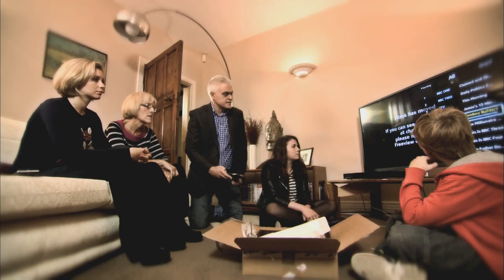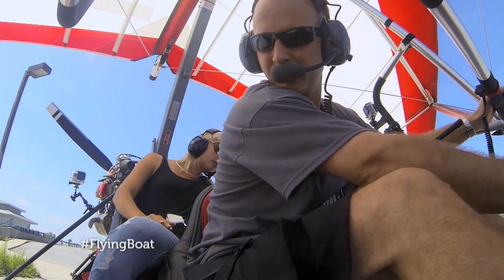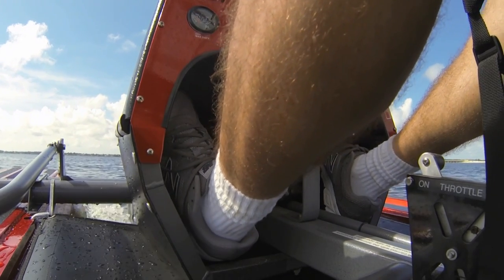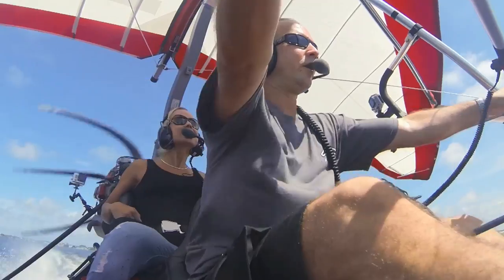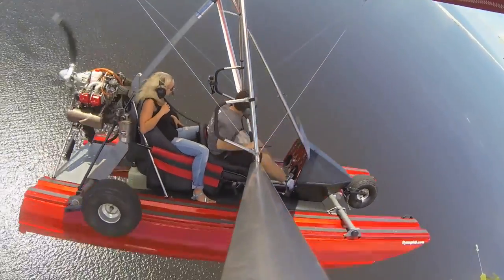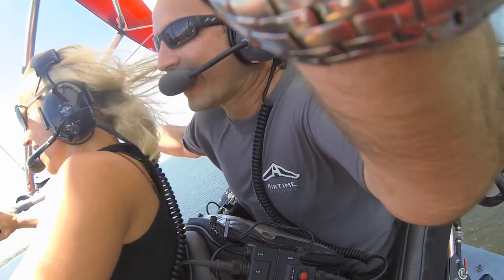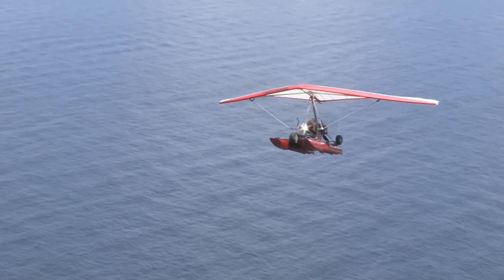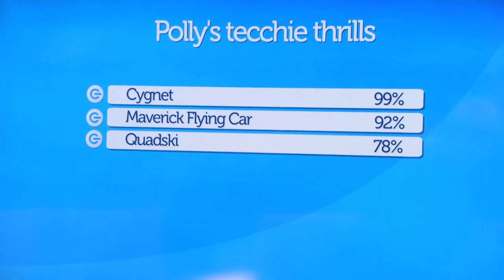The Gadget Show: Series 18 Episode The Flying Boat AKA Cygnet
Watch episode two of our brand new series where Polly gets into a Flying Boat! To watch the episode in full go